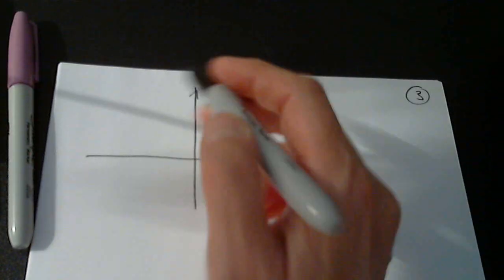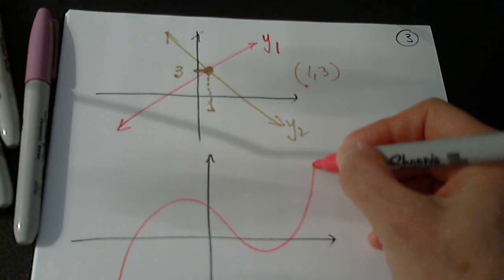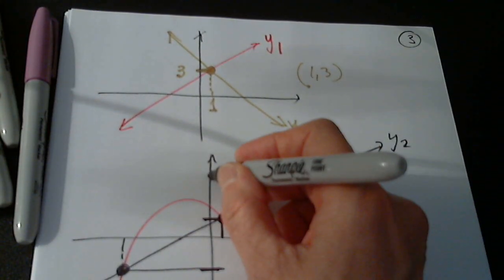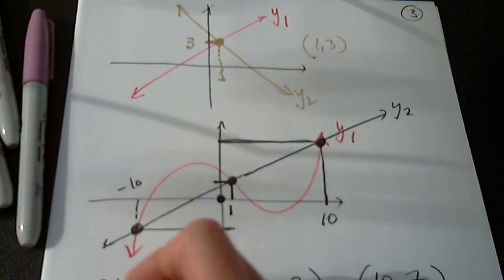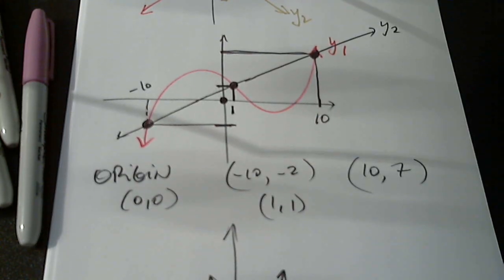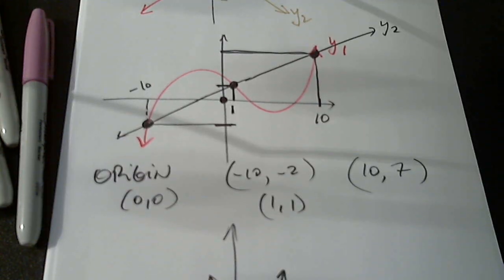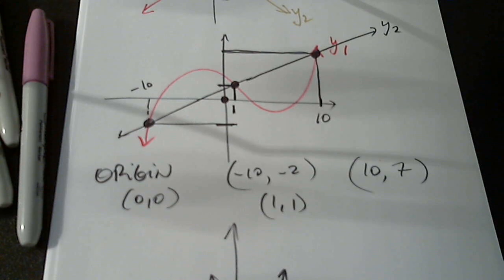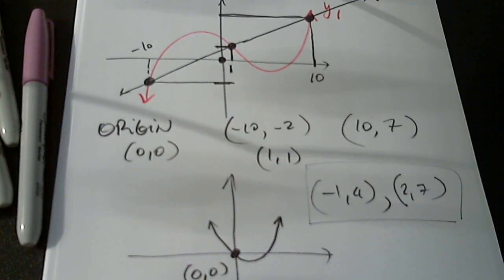MAT 037/137 AUG 27 PART 2